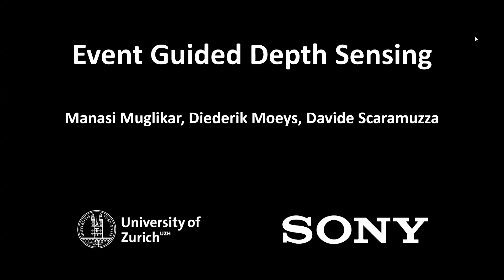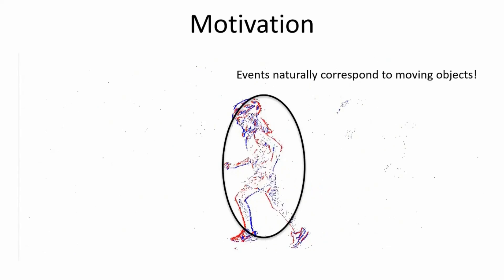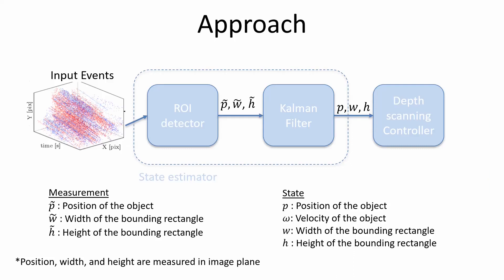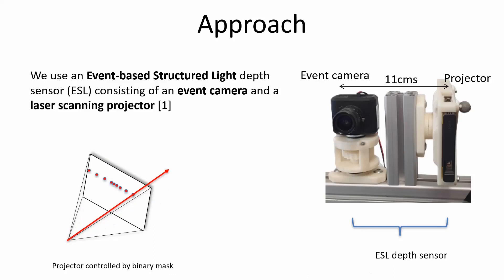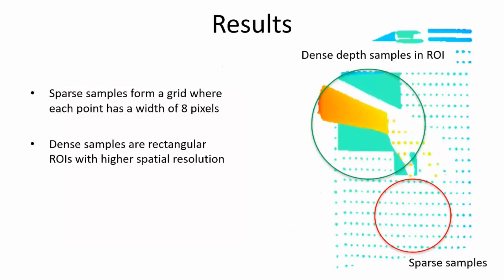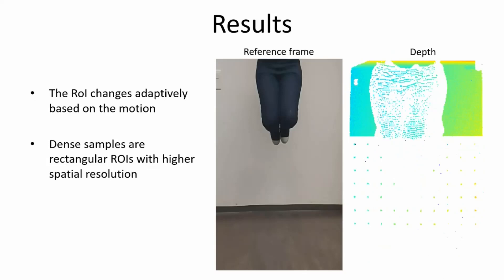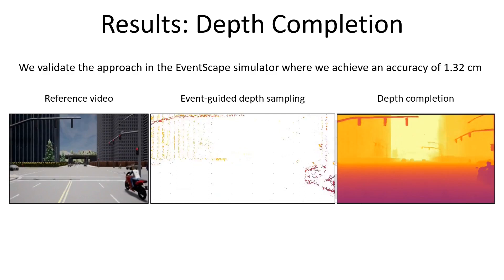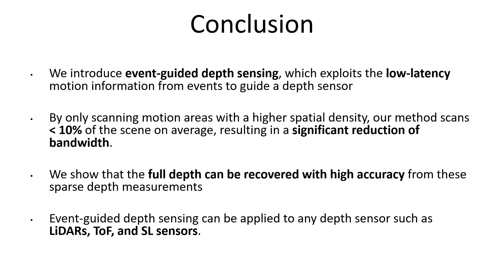Event guided depth sensing (3DV 2021)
Active depth sensors like structured light, lidar, and time-of-flight systems sample the depth of the entire scene uniformly at a fixed scan rate. This leads to limited spatio-temporal resolution where redundant static information is over-sampled and precious motion information might be
under-sampled. In this paper, we present an efficient bio-inspired event-camera-driven depth estimation algorithm. In our approach, we dynamically illuminate areas of interest densely, depending on the scene activity detected by the event camera, and sparsely illuminate areas in the field of view with no motion. The depth estimation is achieved by an event-based structured light system consisting of a laser point projector coupled with a second event-based sensor tuned to detect the reflection of the laser from the scene. We show the feasibility of our approach in a simulated autonomous driving scenario and real indoor sequences using our prototype. We show that, in natural scenes like autonomous driving and indoor environments, moving edges correspond to less than 10% of the scene on average. Thus our setup requires the sensor to scan only 10% of the scene, which could lead to almost 90% less power consumption by the illumination source. While we present the evaluation and proof-of-concept for an event-based structured light system, the ideas presented here are applicable for a wide range of depth sensing modalities like LIDAR, time-of-flight, and standard stereo.

Reference paper:
M. Muglikar, D. Moeys , D. Scaramuzza
"Event Guided Depth Sensing"
International Conference on 3D Vision (3DV), 2021

M. Muglikar, D. Scaramuzza are with the Robotics and Perception Group, Dep. of Informatics, University of Zurich, and Dep. of Neuroinformatics, University of Zurich and ETH Zurich, Switzerland.
D. Moey is with Advanced Sensors and Modelling Group, SONY R&D Center Europe, SL1.